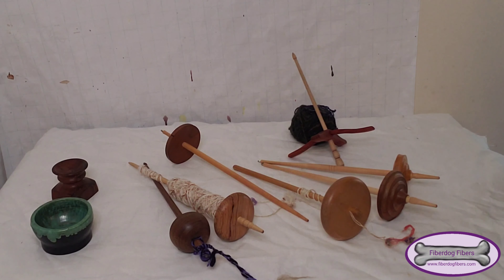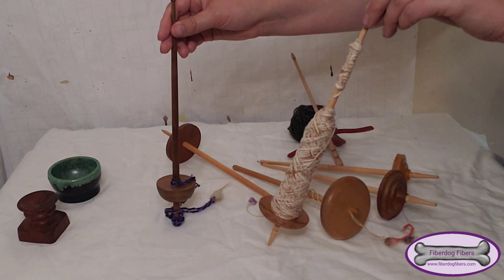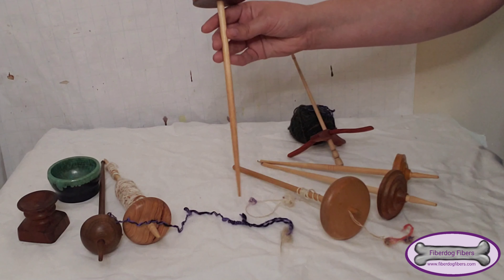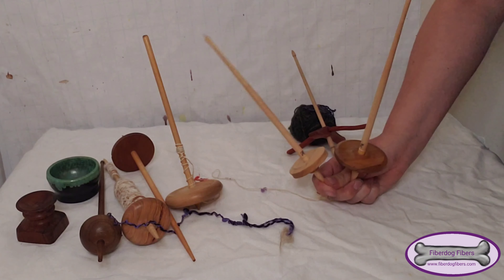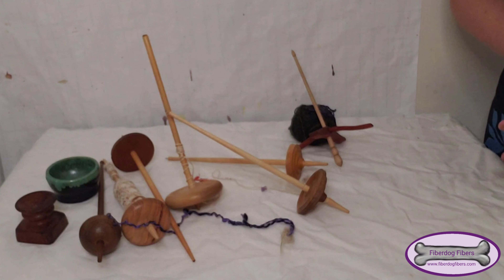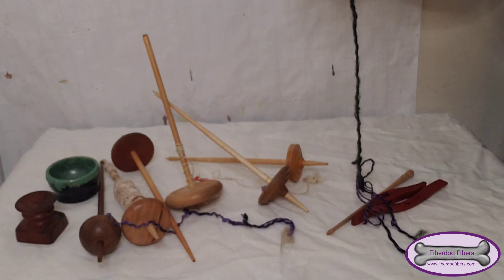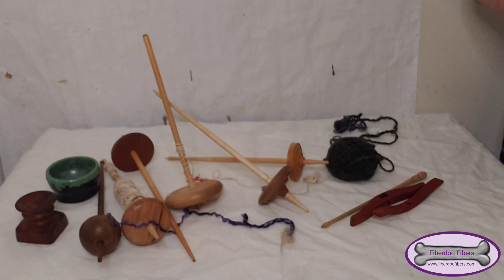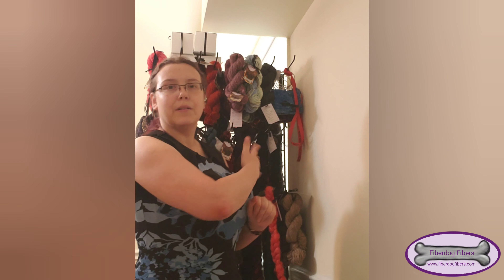My spindle collection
Because it has been requested multiple times, here is the video about my small collection of handspindles.

Most of them are from Mr. Locke in Germany and you can find his store here:

I am a yarnmaker and indiedyer (and owner of Fiberdog Fibers) and my videos are all about everything fiber related. Plus videos of and with my canine supervisor Fiberdog Hestia.